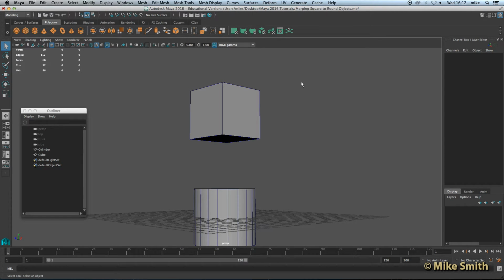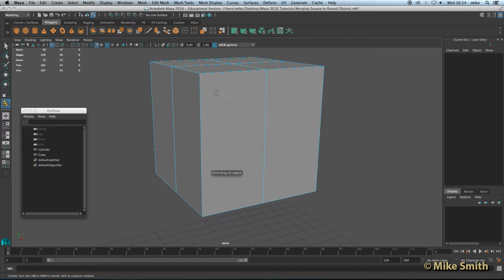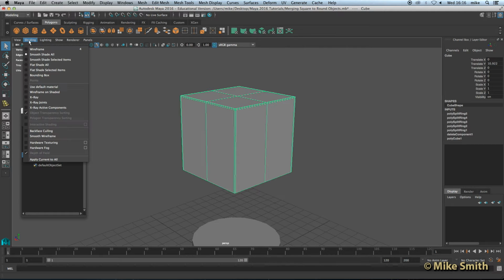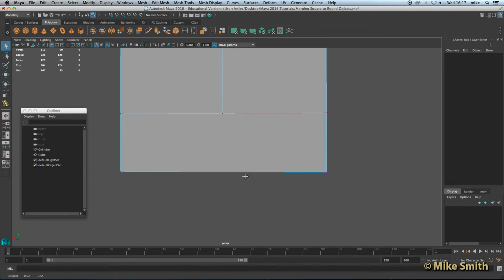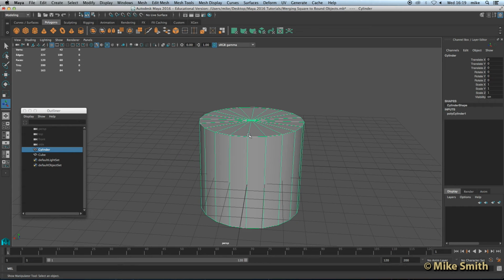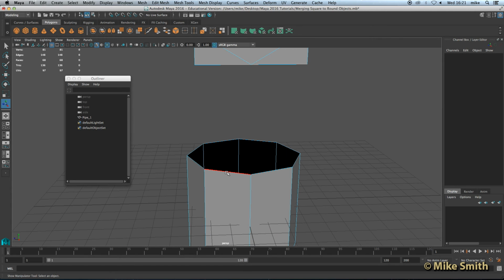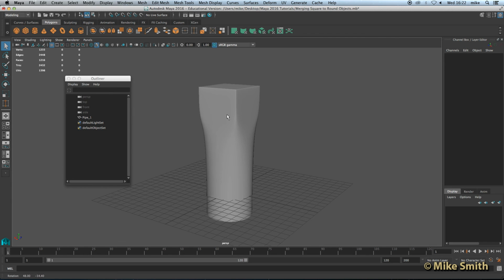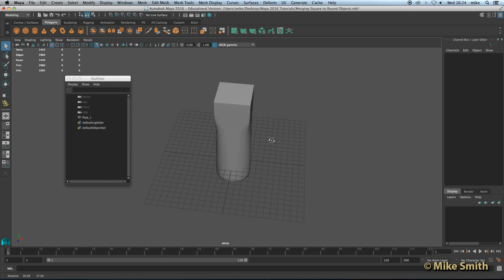Maya 2016 - Merging Square to Round Objects